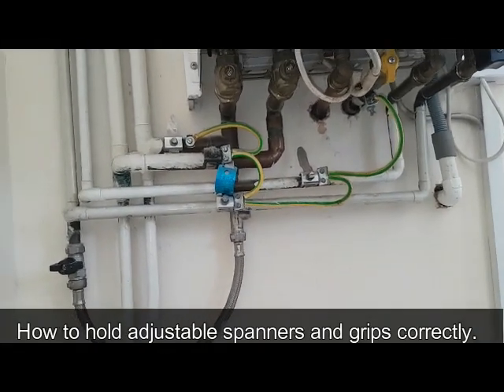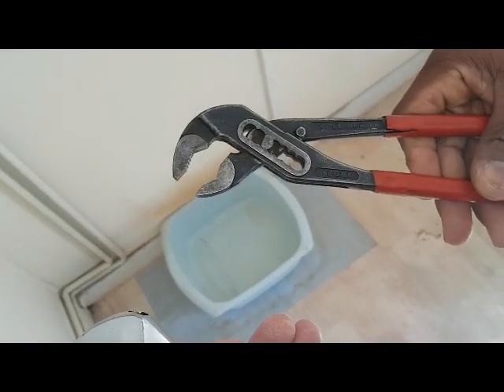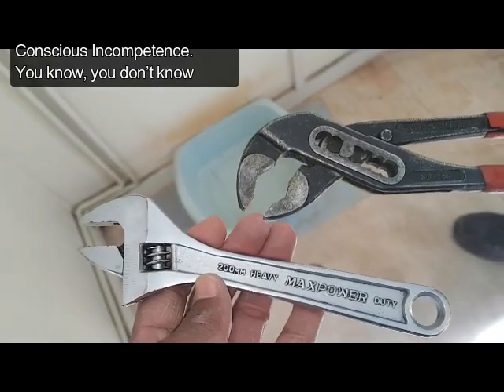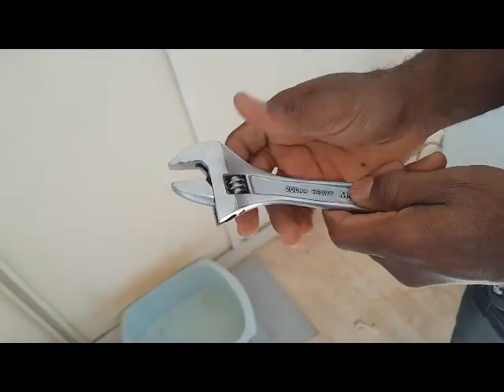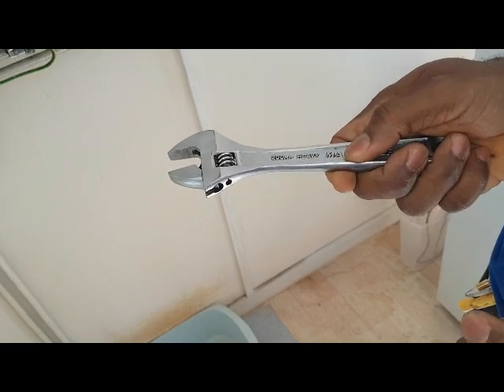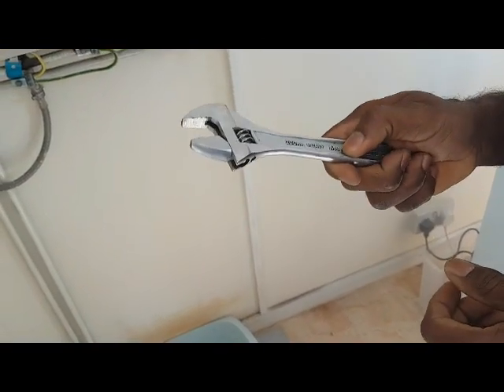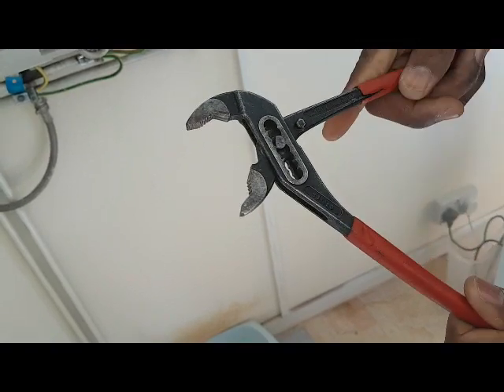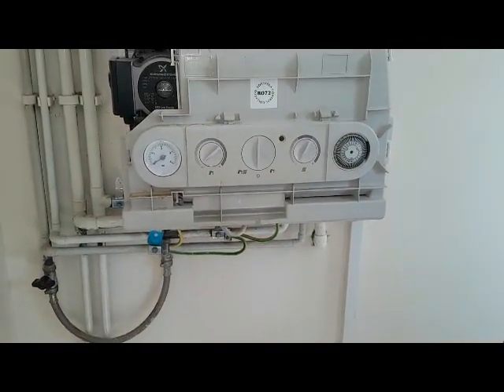How to hold adjustable spanners and grips correctly for beginners. With Coach Tony Morgan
Translated titles:
Cómo sujetar correctamente las llaves ajustables y las empuñaduras para principiantes. Con el entr

So halten Sie verstellbare Schraubenschlüssel und Griffe für Anfänger richtig. Mit Trainer Tony M

Comment tenir correctement les clés et les poignées réglables pour les débutants. Avec l'entraî

Como segurar corretamente as chaves inglesas e alças ajustáveis ​​para iniciantes. Com o trein

Hoe om verstelbare moersleutels en-greep reg te hou vir beginners. Met die afrigter, Tony Morgan

如何为初学者正确握住可调扳手和手柄。与教练托尼·摩根(Tony Morgan)

Hoe u verstelbare sleutels en grepen correct vasthoudt voor beginners. Met coach Tony Morgan

Jak prawidłowo trzymać nastawne klucze i uchwyty dla początkujących. Z trenerem Tonym Morganem

Как правильно держать разводные ключи и ручки для начи

Yeni başlayanlar için ayarlanabilir anahtarlar ve tutamaklar nasıl doğru tutulur. Antrenör ile